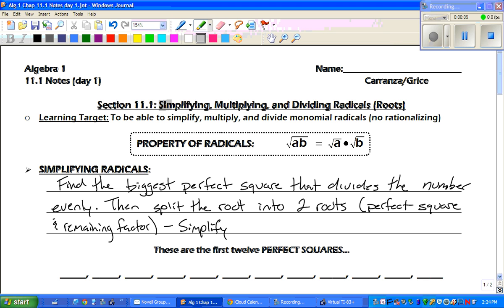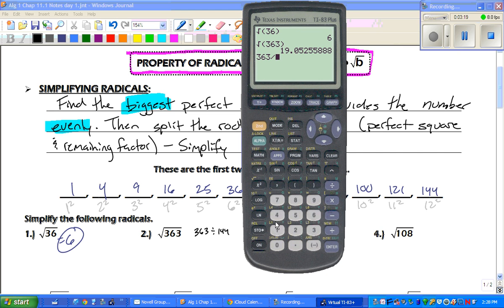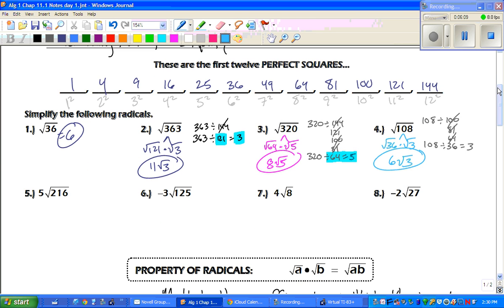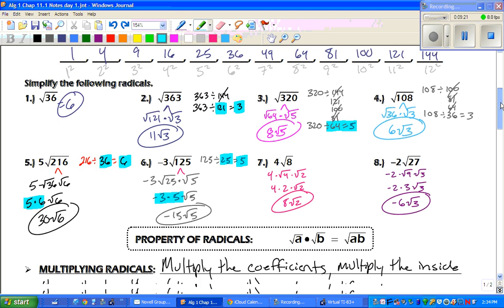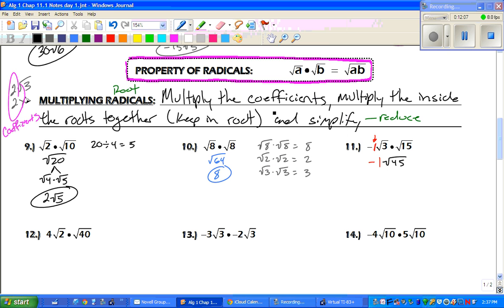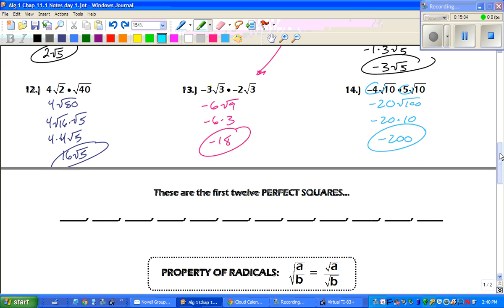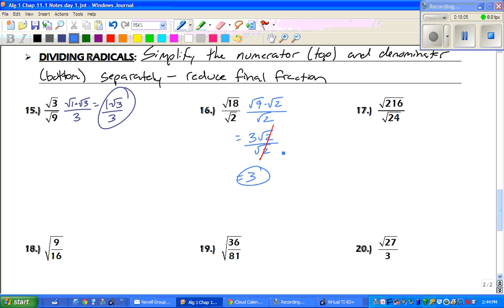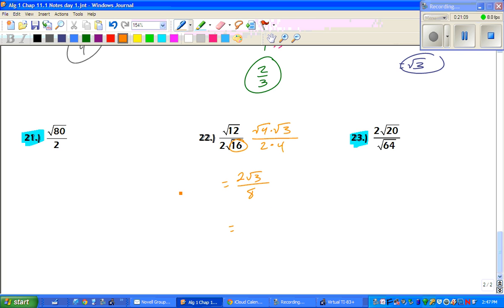AT Alg 1 Chap 11.1 Notes day 1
ATHS Alg 1 Chap 11.1 Notes day 1 - Simplifying, Multiplying, and Dividing Radicals (Roots) - Ms. Carranza & Mr. Grice's Algebra 1 Class